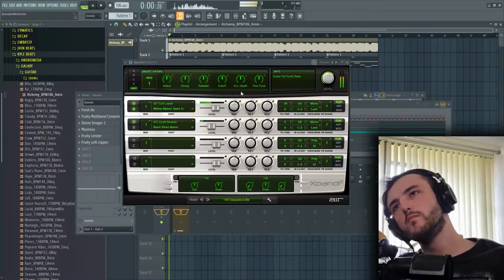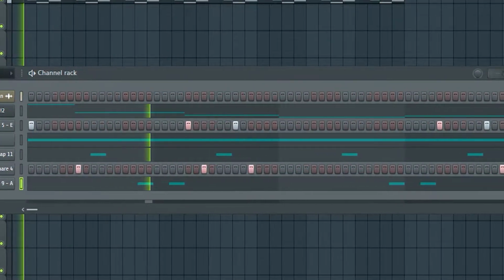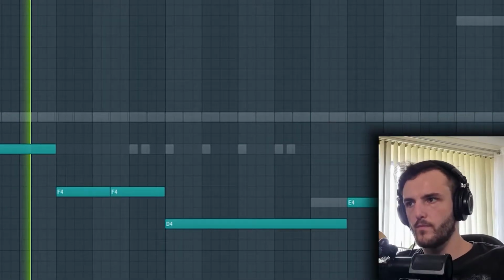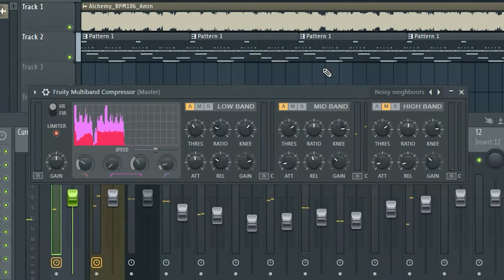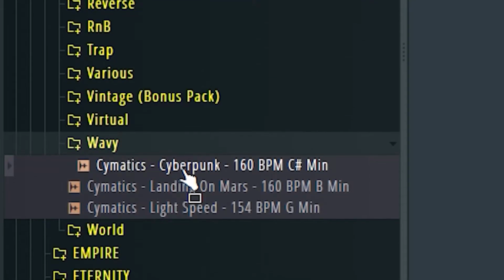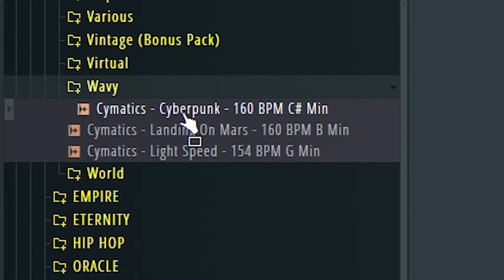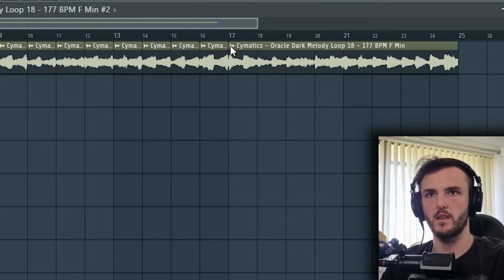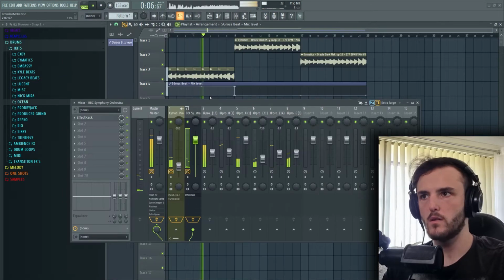3 FIRE BEATS FROM 3 FIRE LOOPS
(also includes discord, instagram etc. - please join)